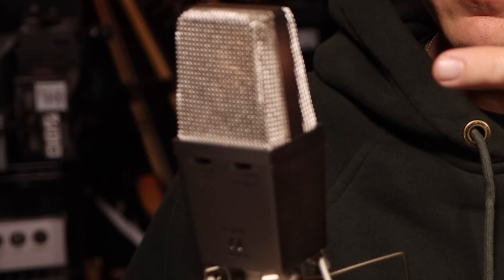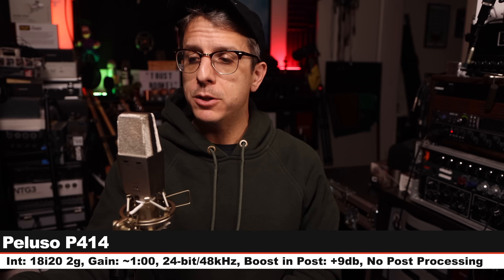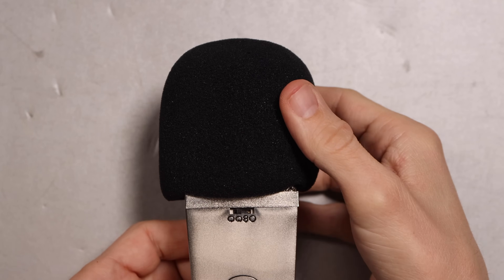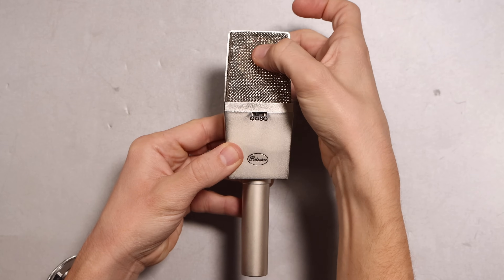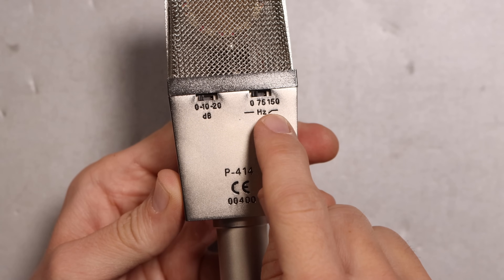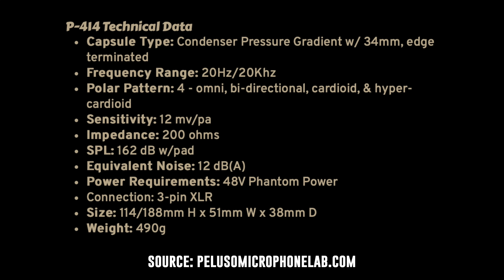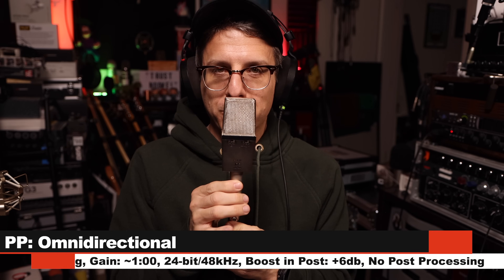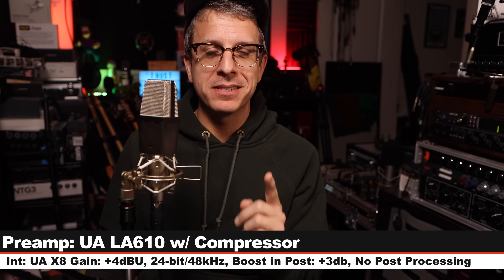Peluso P414 Review / Test (vs. C414, OC818, U87 Ai)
Today i review the Peluso P414, a mic that is trying to emulate the sound of the original AKG C414 EB which had the same brass capsule as the AKG C12. As you'd expect, it is a very bright and airy mic that gives you a hyper detailed and shimmery top end. This thing has 4 polar patterns, two high pass filters, and 2 pads, a max SPL of 162dB and a self noise of 12dBA.

RECORDING SETTINGS:
 • Interface: Focsurite Scarlett 18i20 2nd Gen
 • Conversion: 24-bit / 48kHz
 • Gain: ~1:00

SPECS:
 • Polar Pattern: Omni, Figure-8, Cardioid, Hyper-cardioid
 • Freq Response : 20Hz - 20khz
 • Sensitivity: ~ -38dB
 • Self Noise: 12dBA
 • Max SPL: 162dB (with pad engaged)
 • Impedance: 200-ohms

00:00 - Intro / Setup
00:28 - What’s in the Box
00:53 - Build Quality / Walkthrough
01:35 - Specifications
01:48 - Polar Pattern Test (Tone / Rotation)
02:47 - Plosive Test
03:09 - Distance Test / Proximity Effect Test
03:29 - Background Noise Test
03:43 - Untreated Room Test
04:06 - Shock Rejection Test
04:25 - Mic Resonance Tap Test
04:38 - Wind Screen Demo
05:27 - High Pass Filter Demo
05:59 - Pad Demo
06:56 - Audio Technica AT2020 Comparison
07:20 - AKG P420 Comparison
07:43 - Lewitt LCT440 Comparison
08:07 - Rode NT2a Comparison
08:32 - AKG C214 Comparison
09:01 - sE Electronics sE4400a Comparison
09:28 - Neumann TLM103 Comparison
09:56 - Austrian Audio OC818
10:28 - AKG C414 XLS Comparison
11:00 - AKG C414 XLII Comparison
11:30 - Neumann U87 Ai Comparison
11:58 - Music Test
14:27  - Pros & Cons
15:39 - Overall Thoughts
17:30 - Recommendation